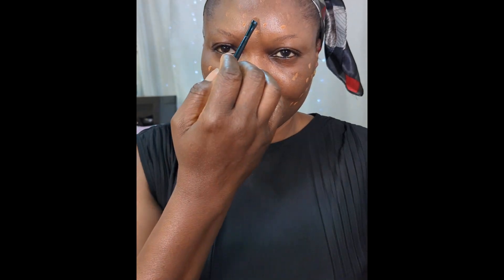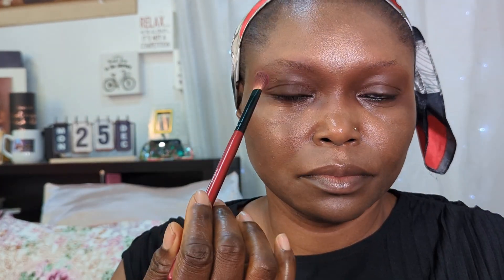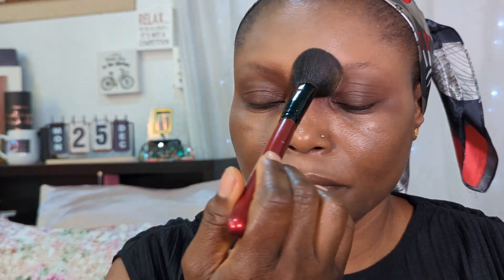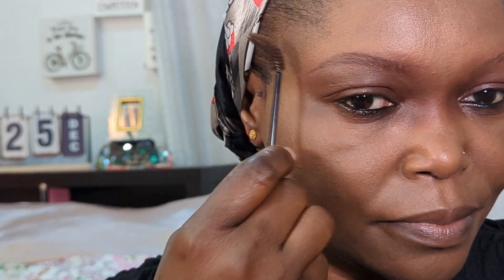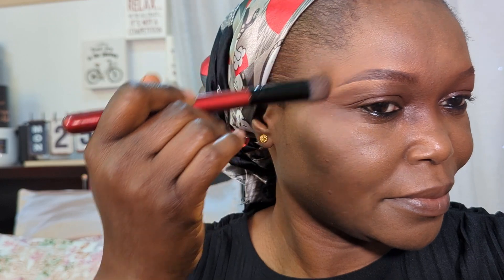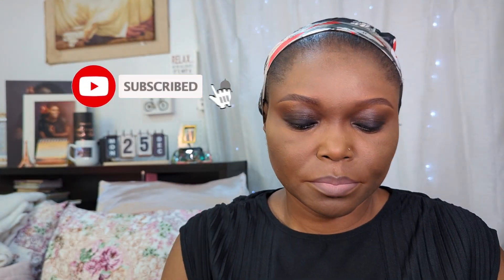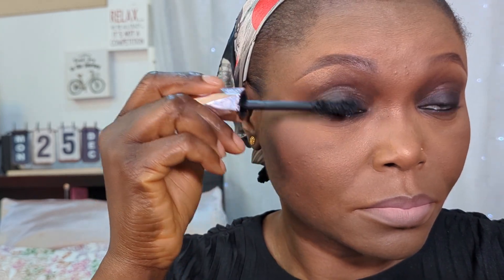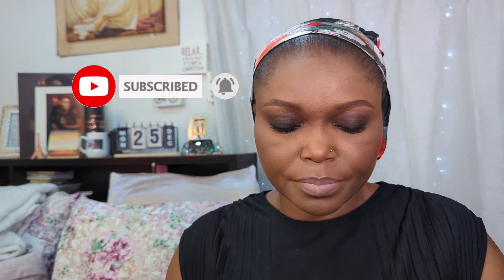Effortless Elegance: Mastering Makeup | 40s & Beyond |Brown-skinned Beauties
Hello, beautiful HUMAN! Today's video is a special one, dedicated to all the fabulous brown-skinned women in their forties and beyond who believe that wearing makeup should enhance their natural beauty effortlessly. I'm in my forties, just like many of you, and I completely understand that our makeup routine should be a celebration of our unique features, not a daunting task.

Here is a very detailed step by step makeup tutorial that is easy to wear for a beginner, someone who is about to give up.

I'm excited to announce that you can now become a Member of My YouTube channel!!!

Special Perks you'll enjoy ⬇️

1. Priority reply to comments
 ***Get your comments replied to first. MEMBERS ONLY

2. One on One Consultation
*** For exclusive makeup/Counselling/Travel Guide

3.Video Editing classes
*** Get your Content/Thumbnails looking the part

4. Members-only polls on new video topics
 ***Want to have a say in what videos I create next? Members-only poll let
      you do just that.

You also get loyalty badges next to your name in comments and live chat :)

Leave your questions in the comment section :)